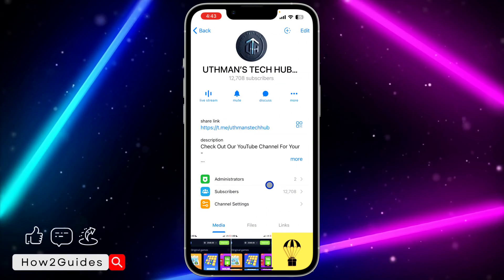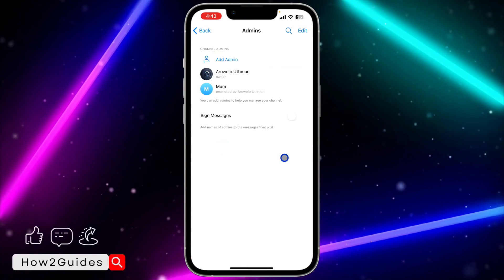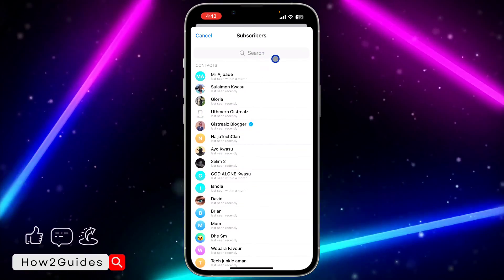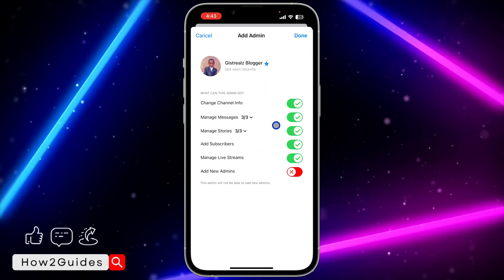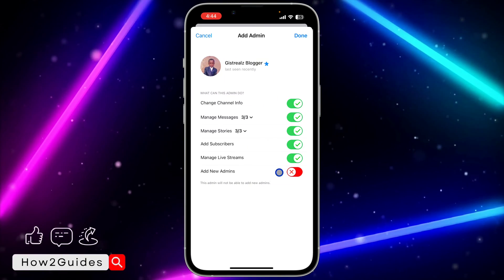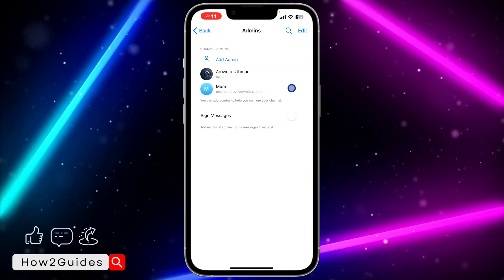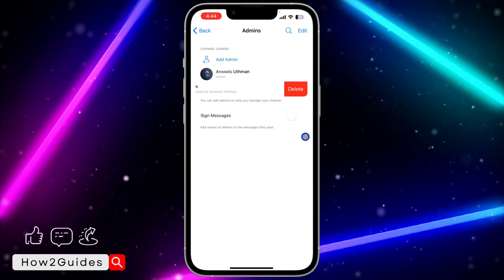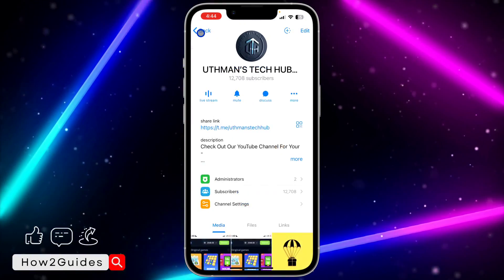How to Add Admin to Telegram Channel - Quick and Easy Guide!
Learn how to easily add an admin to your Telegram channel with our step-by-step guide! Whether you're managing a community or sharing content with a team, this tutorial has you covered. Discover simple methods to grant admin privileges to trusted members and delegate responsibilities in your Telegram channel. Watch now and streamline your channel management on Telegram!